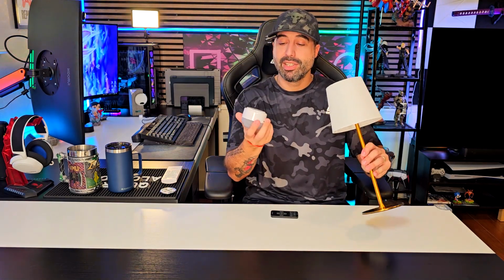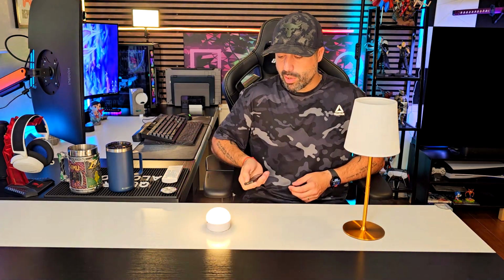BLUEYE Cordless Table Lamp Review – Remote Control & Rechargeable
Check Today's Price and Availability on AMAZON
Product ASIN: B0CW6KDMD9
Product Description:
Illuminate your space with the BLUEYE Cordless Table Lamp, featuring remote control and adjustable soft warm light from 2700K to 6000K. This rechargeable lamp, offering 450 lumens of flicker-free brightness, combines antique brass elegance with modern convenience, making it perfect for any setting.
2 Pack LED Video Light